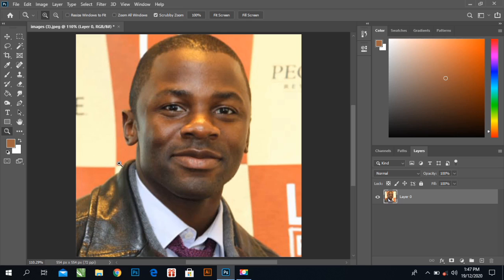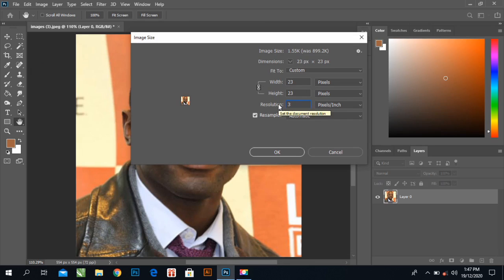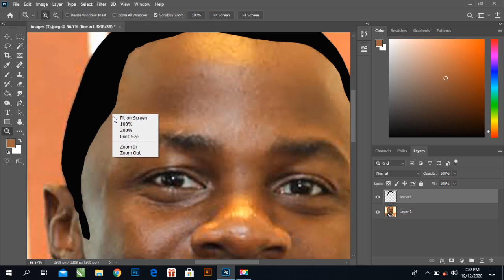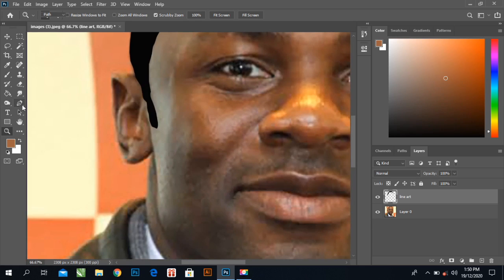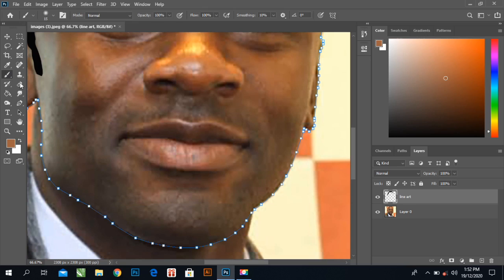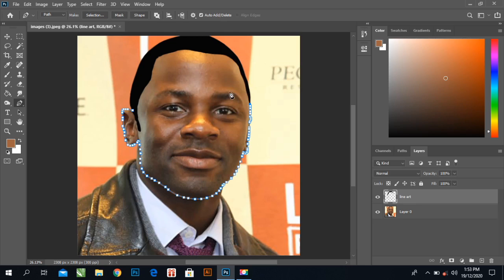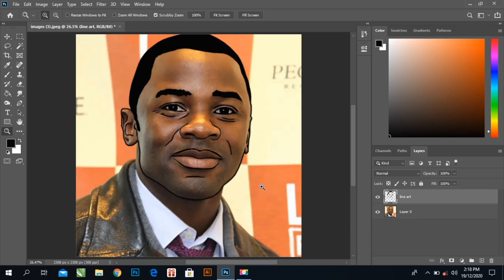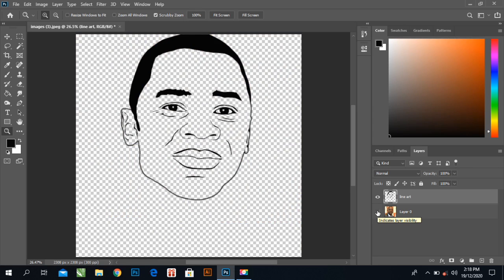How to draw a line art in Adobe Photoshop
In this video, I'm going to show you how to draw a line in Adobe Photoshop using mouse.
Easy steps. Watch till the end.

Here is the link to some of my videos .